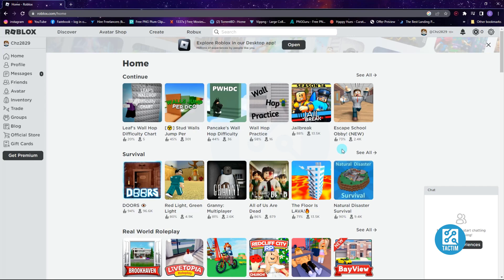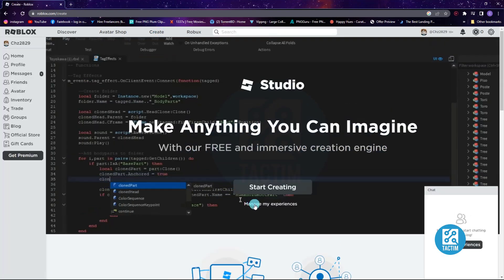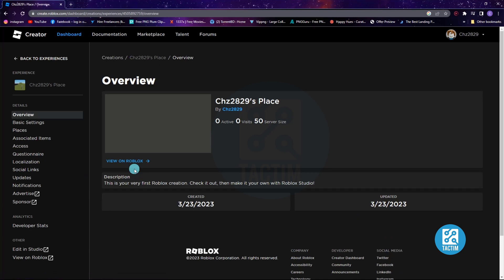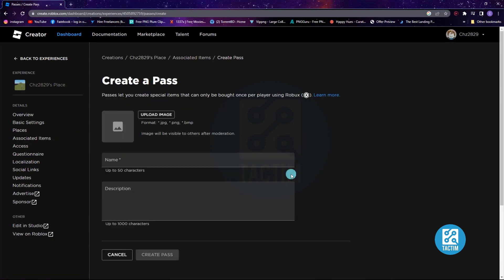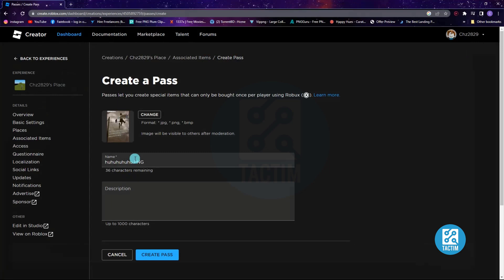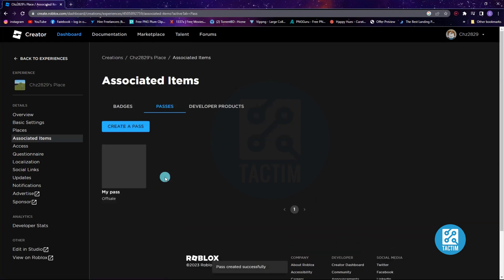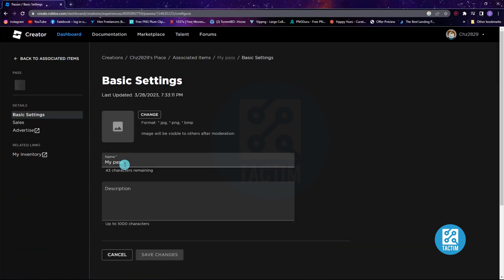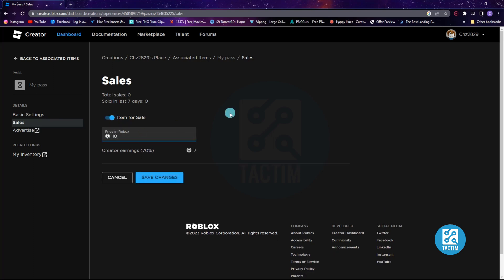How to Make a Gamepass on Roblox: Step-by-Step Guide 2025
Are you an aspiring game developer on Roblox looking to monetize your creations? Gamepasses are a great way to earn Robux and reward players for their support. In this video, we'll show you how to make a gamepass on Roblox.

We'll walk you through the process step-by-step, from creating a gamepass to setting its price and adding it to your game. We'll also give you tips on how to market your gamepass and attract players.

Whether you're a seasoned game developer or just getting started, making a gamepass on Roblox is a great way to monetize your creativity and earn Robux.